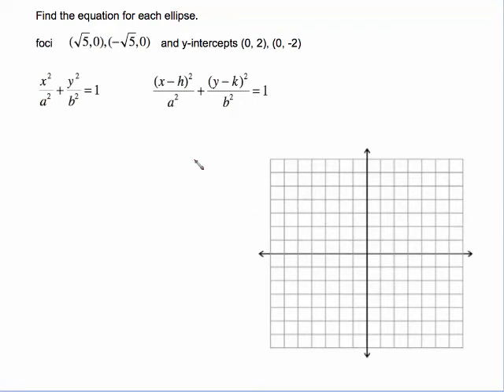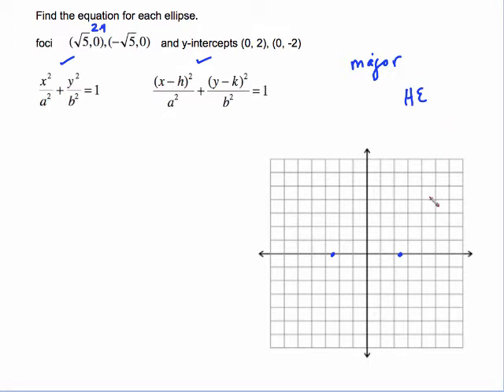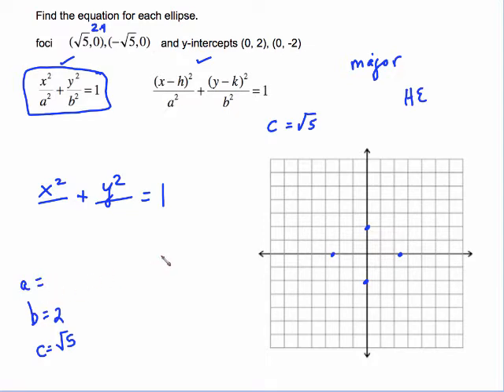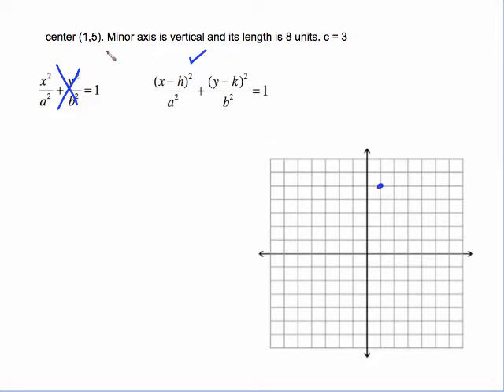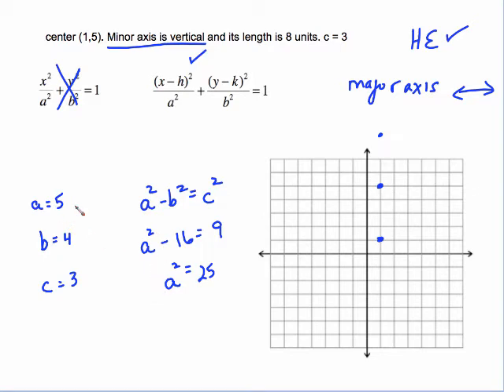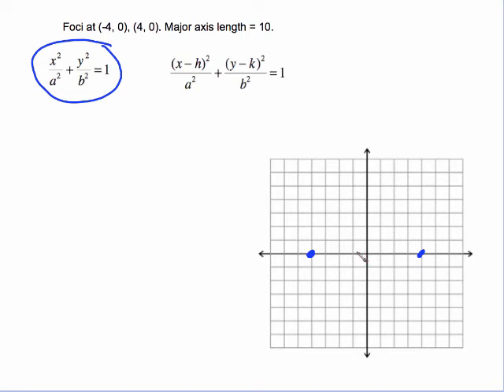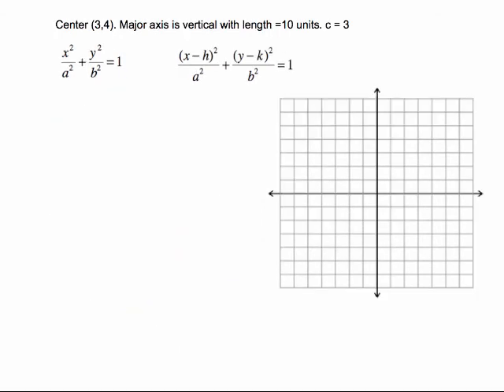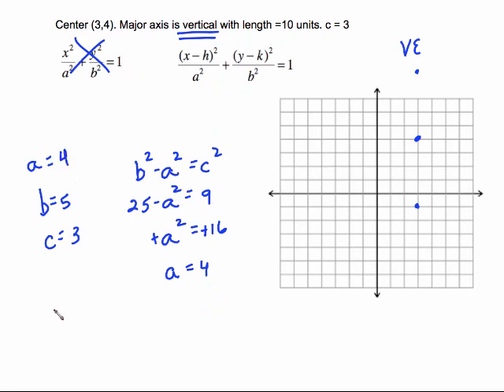PRE CALC SECTION 10.3 (PART 3) WRITE EQUATION OF ELLIPSE